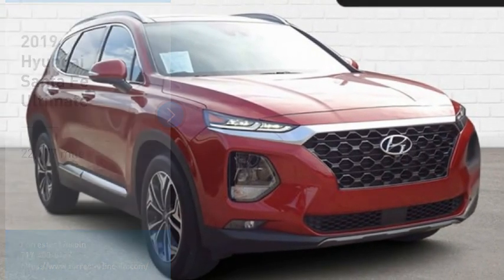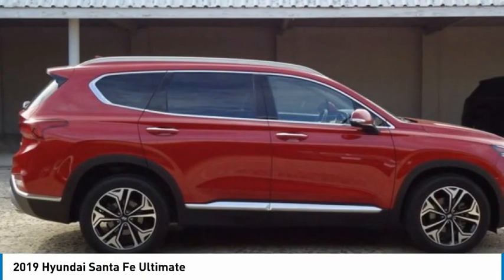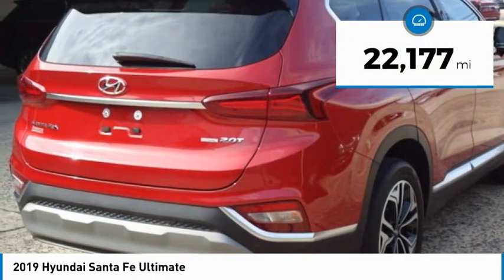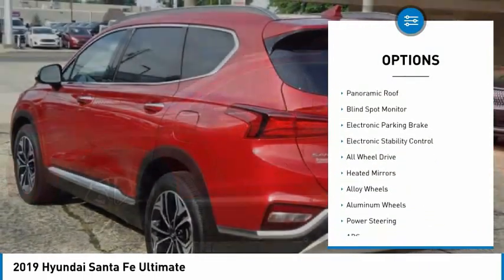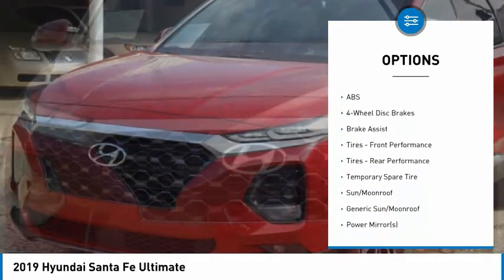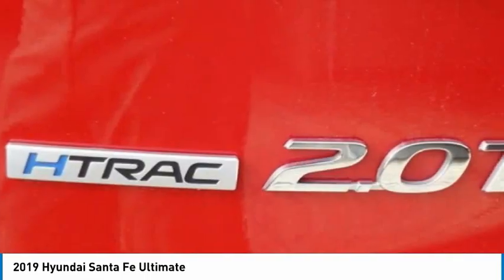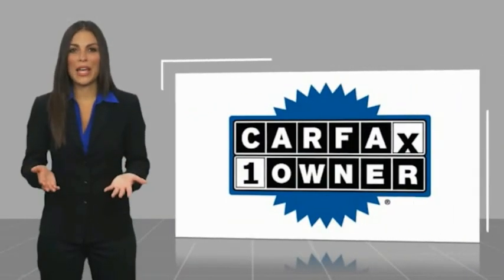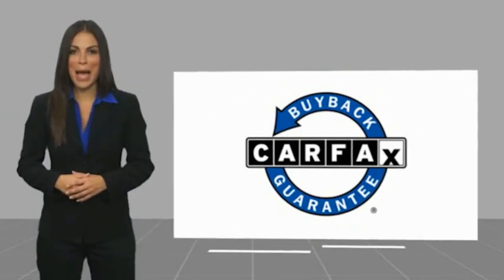2019 Hyundai Santa Fe 22695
2019 Hyundai Santa Fe Ultimate

Forrester Lincoln
832 Lincoln Way East